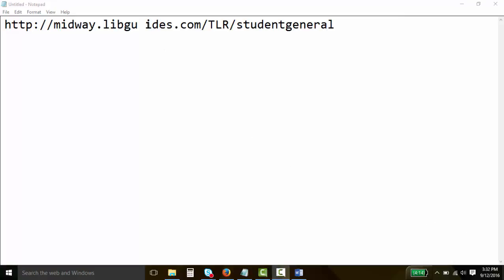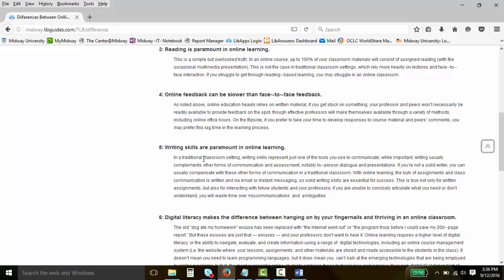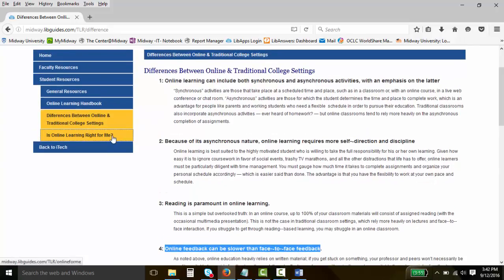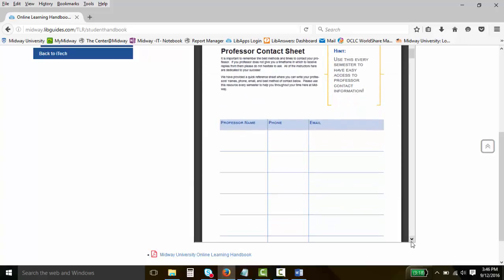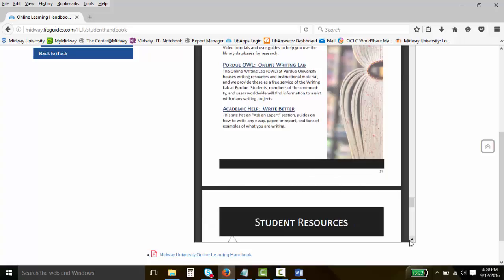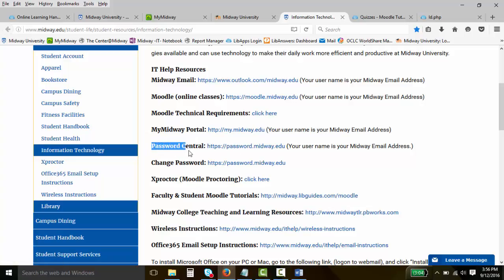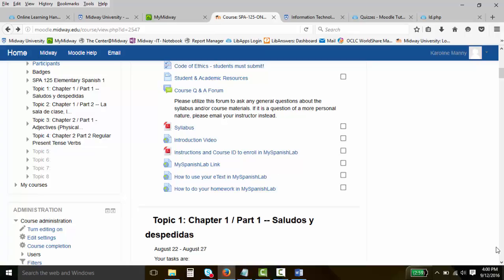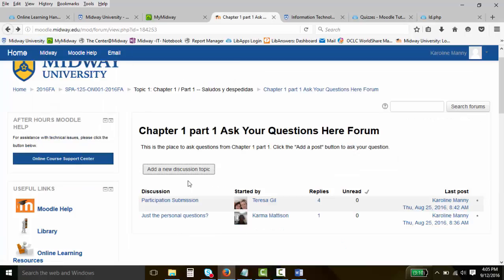Student Success Workshop_Taking Online Classes